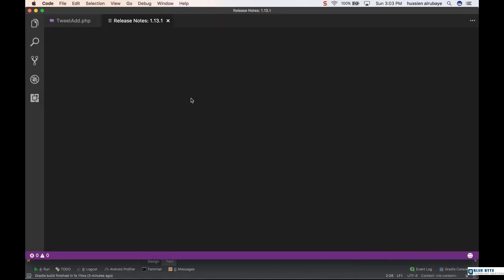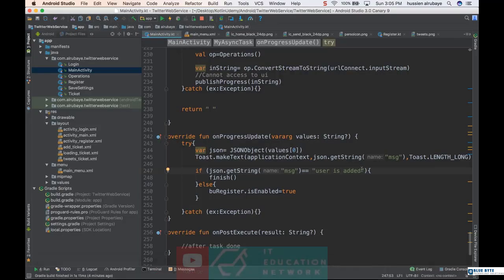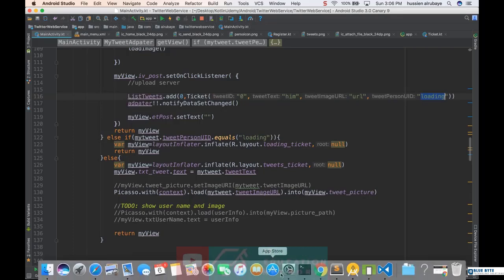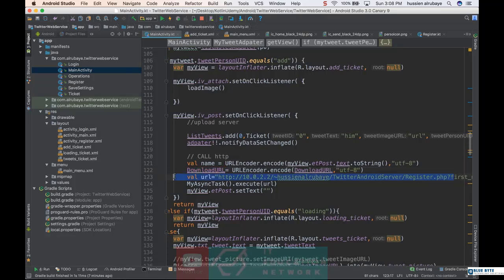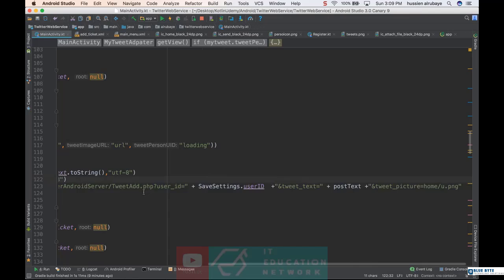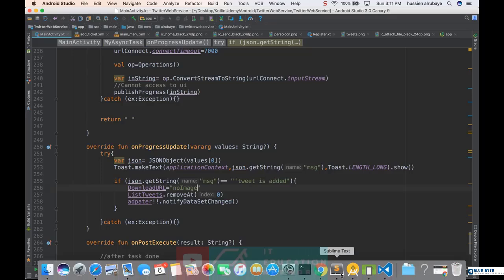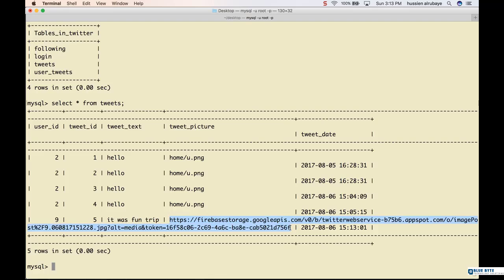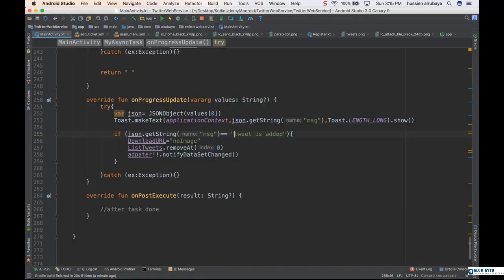Kotlin android tutorial - 130 - Add tweets